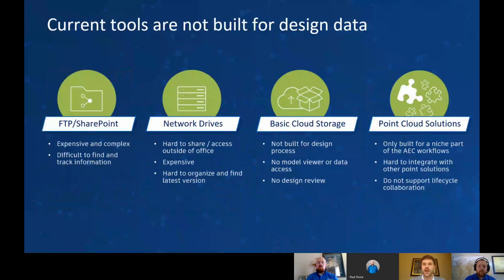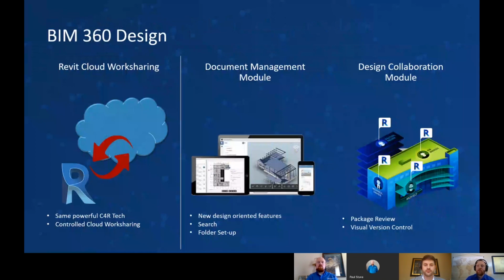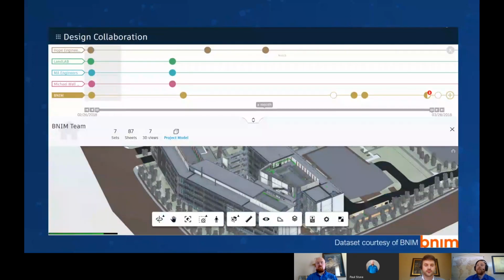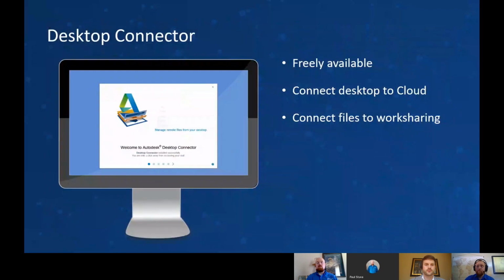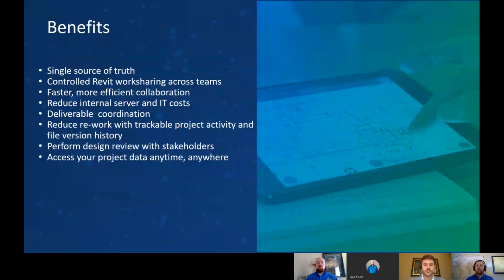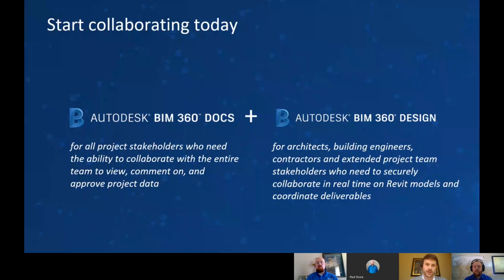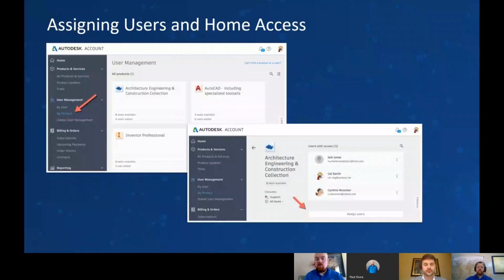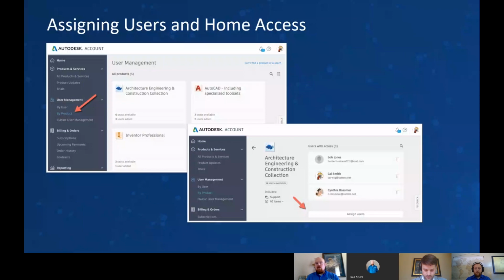Autodesk Solutions for Today's Remote Workforce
Connect, organize, and optimize your projects.
BIM 360 is a unified platform connecting your project teams and data in real-time, from design through construction, supporting informed decision-making and leading to more predictable and profitable outcomes.